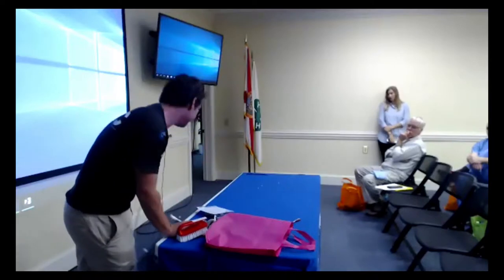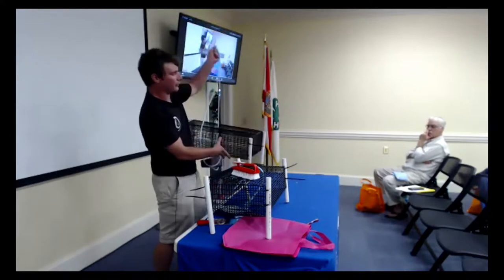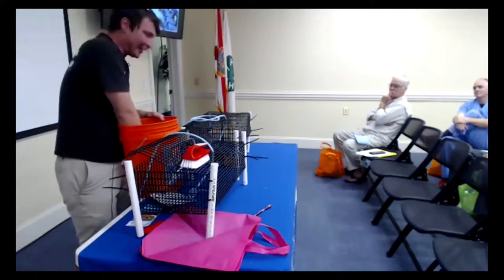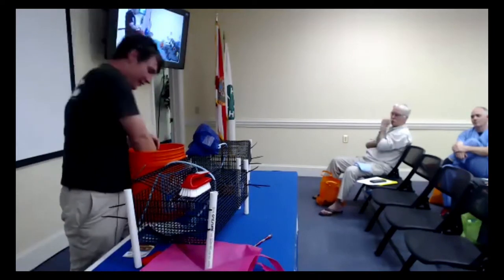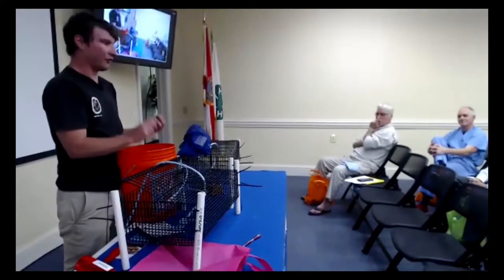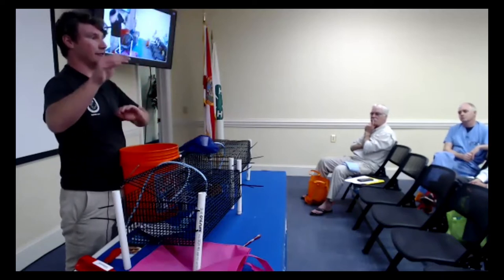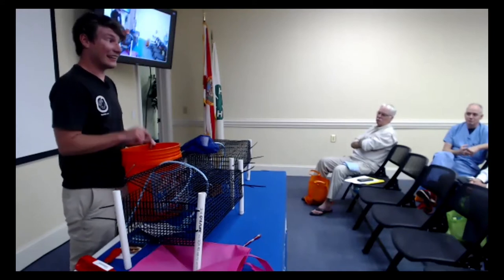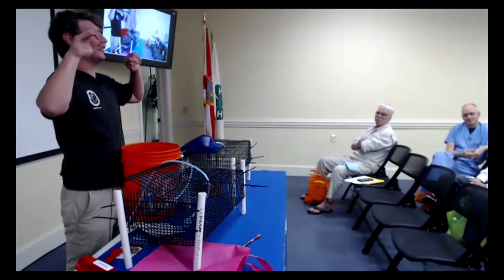Scallop and Cage Care Instructions for Scallop Sitters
Austin Heil from FWRI provides details regarding how volunteers in the Scallop Sitters program should clean cages and scallops.